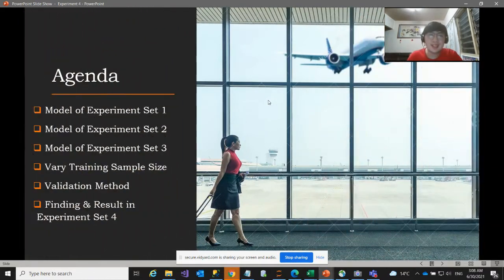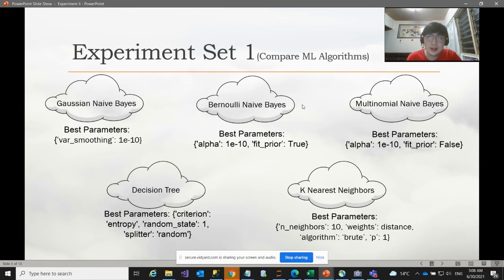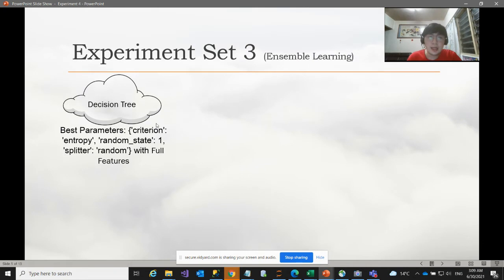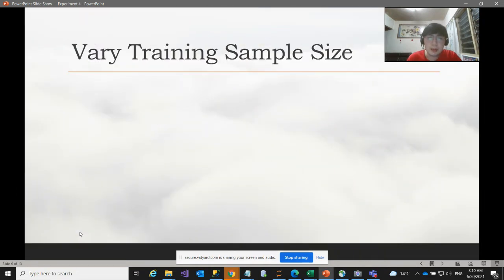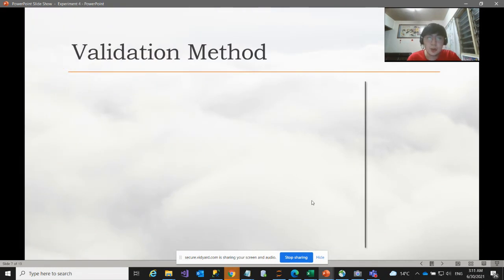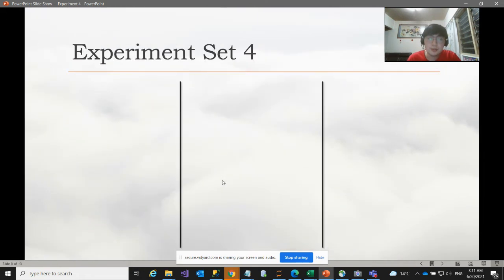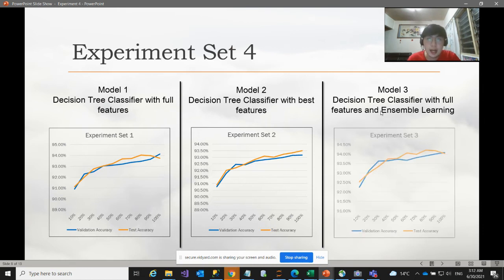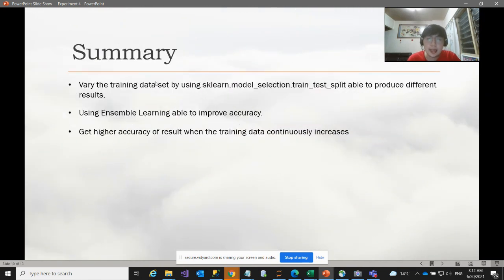CDS 503 Machine Learning Project - Vary Training Sample Size